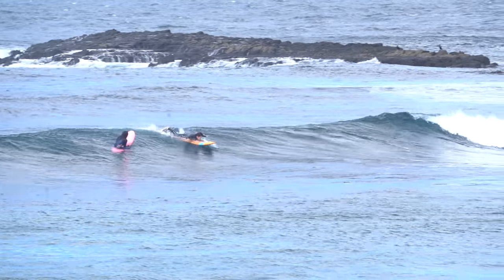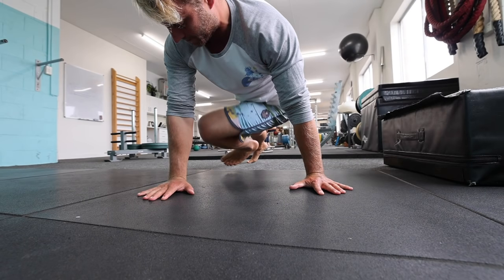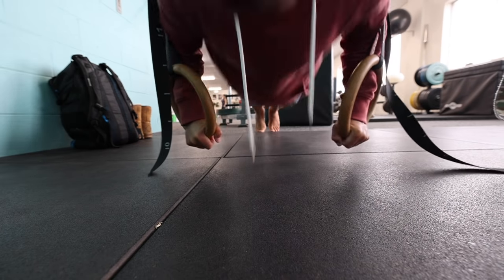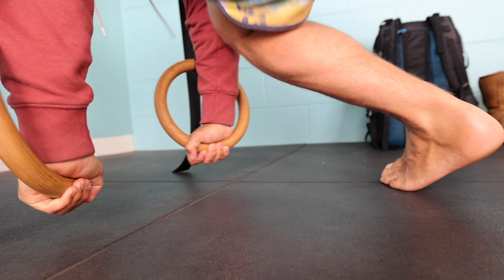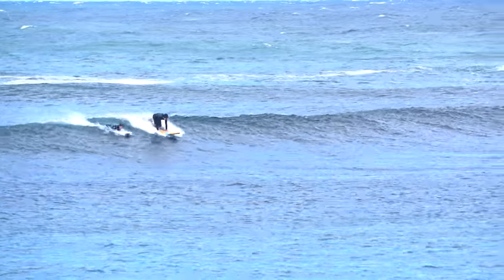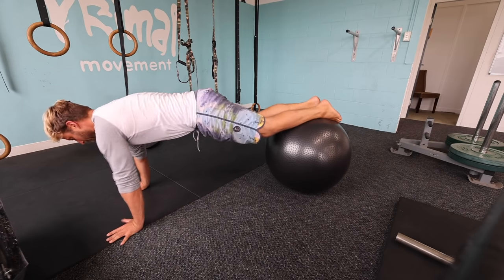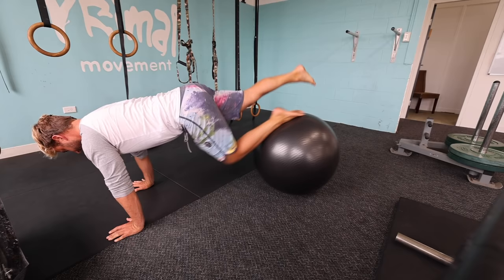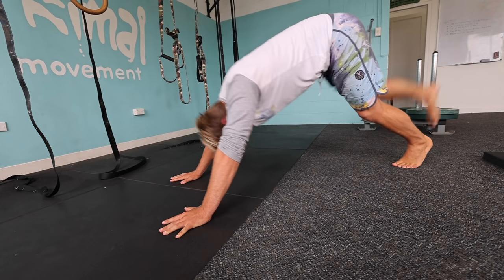5 Surfing POP UP Exercises Which ACTUALLY WORK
Popping up on a surfboard is one of the most challenging topics you'll ever discuss in surfing, especially within the beginner-intermediate surfing crowd. I have had a huge amount of clients lately who are struggling with their pop up and the number of waves they get in a session can't hope to allow them to progress.

Thus, we need to find controllable environments to practice in and these exercises here are what I believe to be the best movements to improve the take off without actually doing it in the water!

Consider these excellent resources here for further surf exploration

THANK YOU TO MY PATRONS!!!